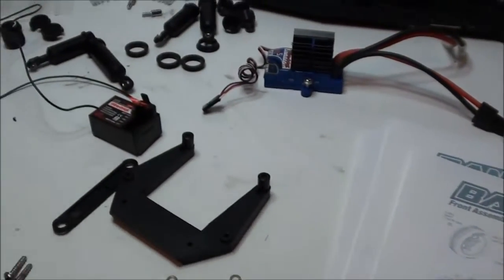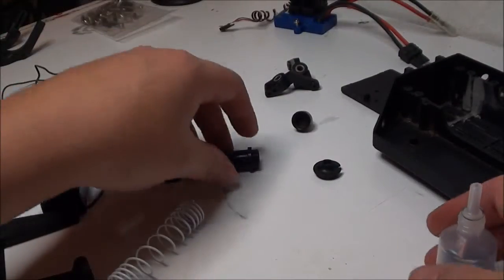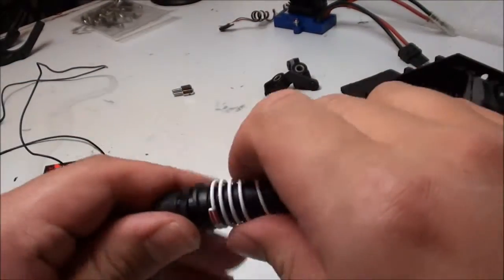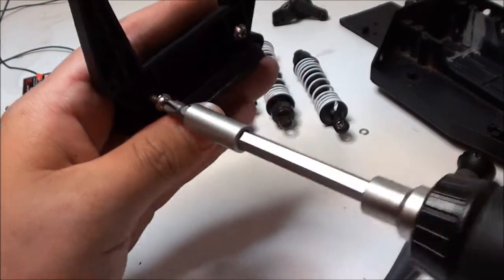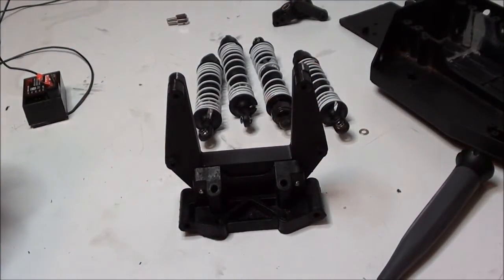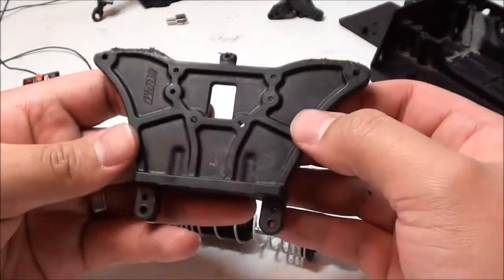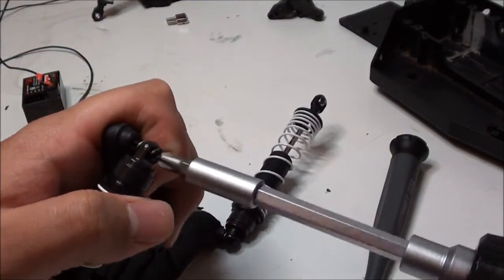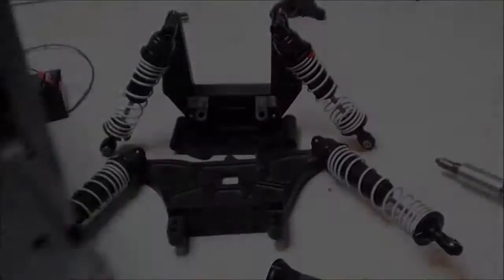Nhexus - Traxxas Bandit - Built From Scrap Parts - Part 1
It's time to begin this process of building my second RC. No this will not take priority over me getting the Stampede Zeaus or Upgrading Rustler Demon.

I will try to post a video at least once every 2-3 weeks. It really depends on me finding the parts I need.